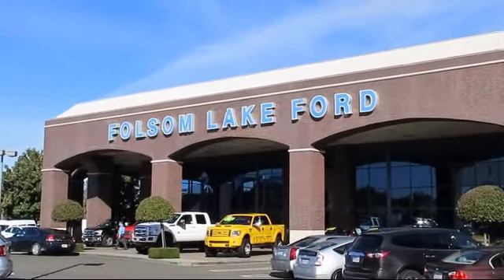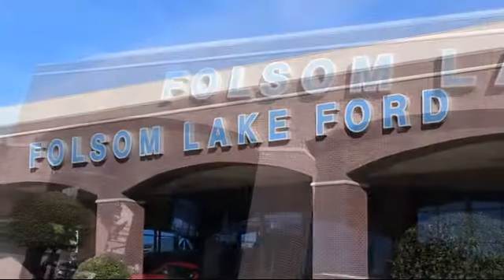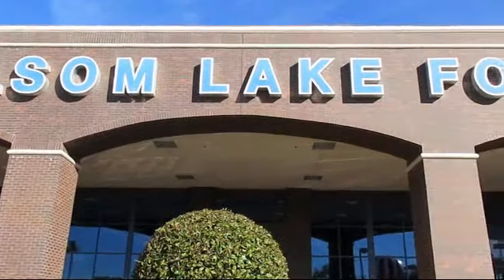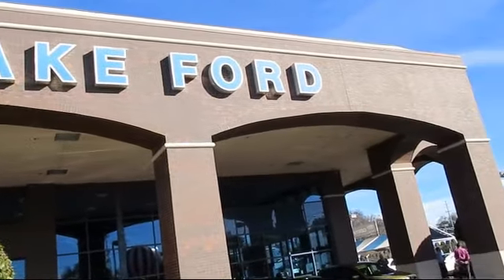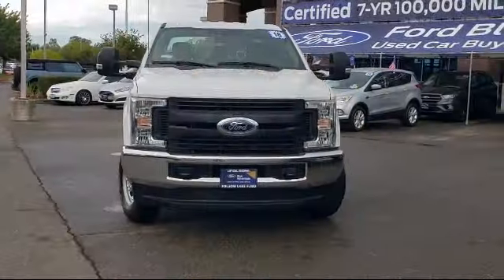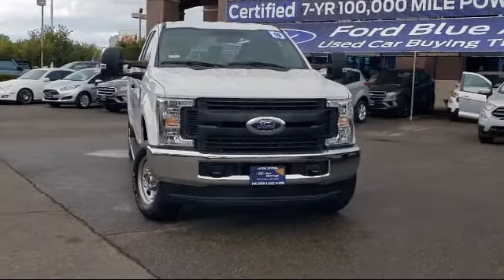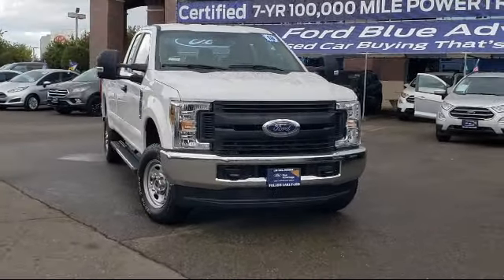2018 Ford F-250SD XL Super Cab Folsom Sacramento Roseville Elk Grove El Dorado Hills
2018 Ford F-250SD XL Super Cab Stock Number: AF43577 Vin:1FT7X2B67JEC41999.

12755 Folsom Blvd.